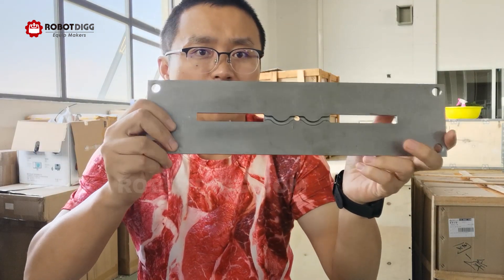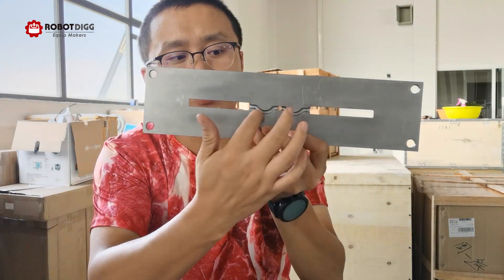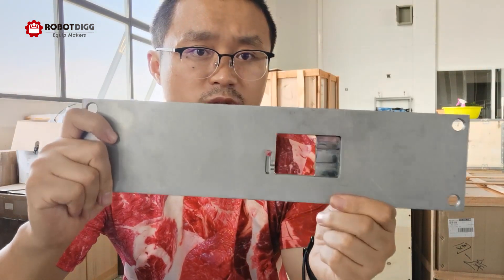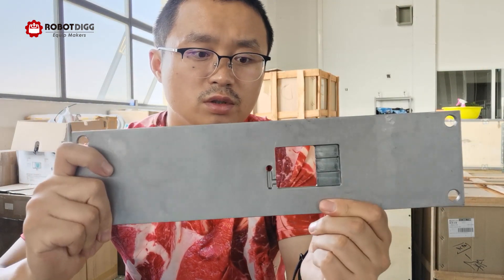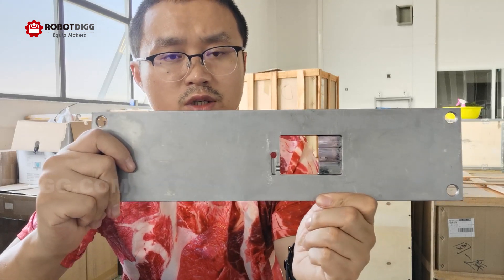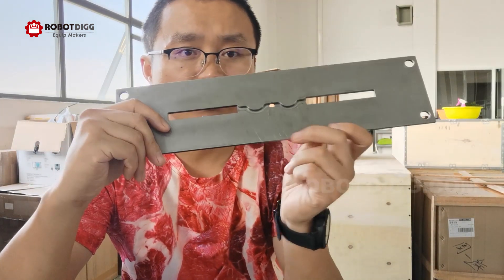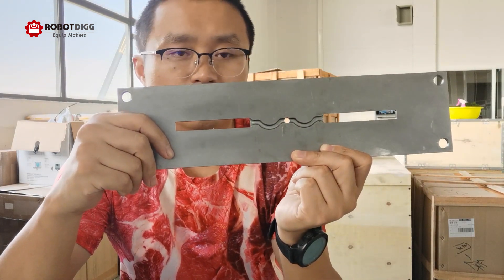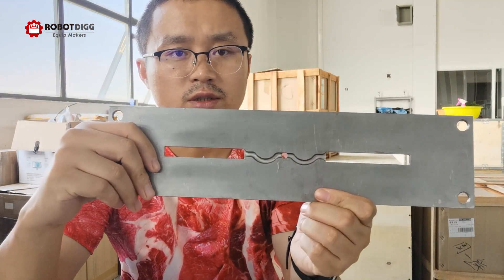RobotDigg injection molding machine specimens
Test specimens Tensile, Izod Impact Energy, Three-point Bend Specimens